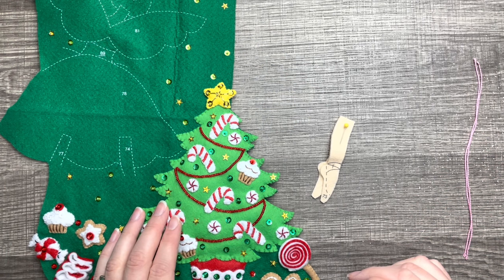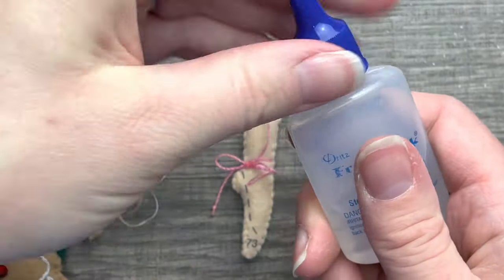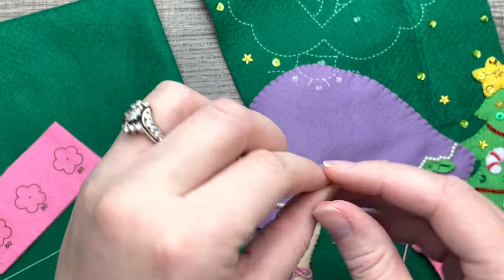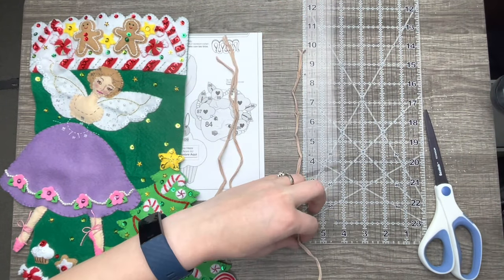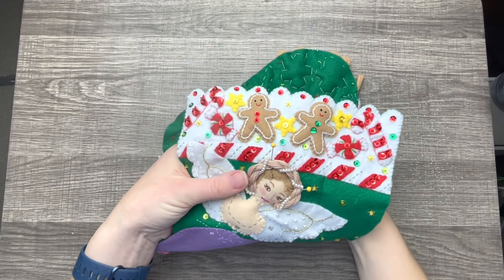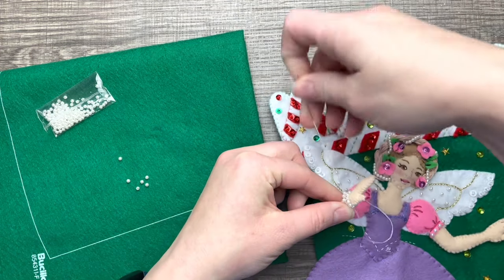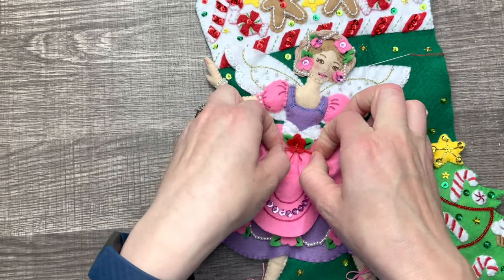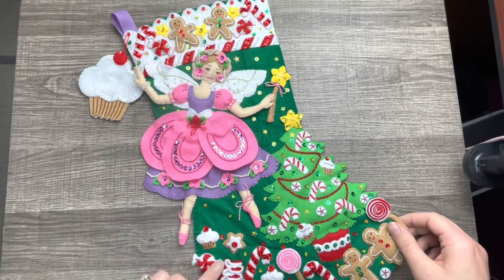Sugar Plum Fairy Bucilla Stocking | Part 3/3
In this tutorial, I will be working on the sugar plum fairy and showing you all the elements that go into making her. I show you how to add cording, a close up on her face and how to make and finish her hair and flowers. I also line the stocking and add the backing. I left the name tag blank; at the time of this recording, this stocking was available for purchase in my Etsy shop. If you want to see what finished kits are available for purchase, check out my Etsy shop.